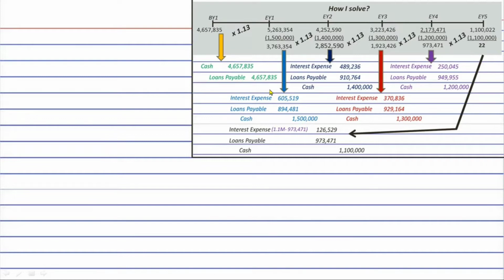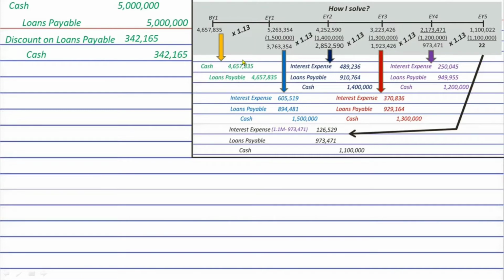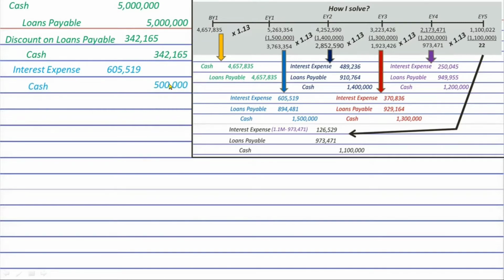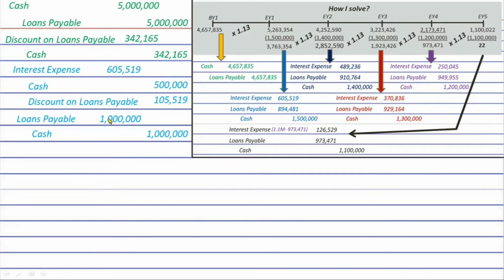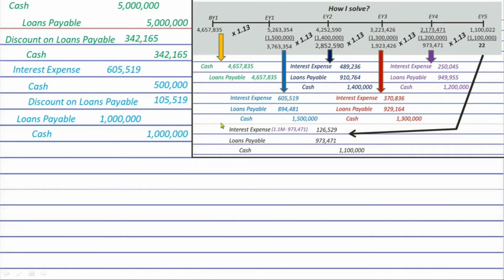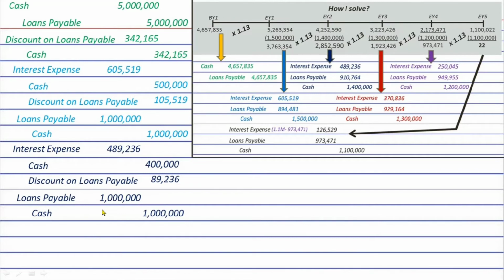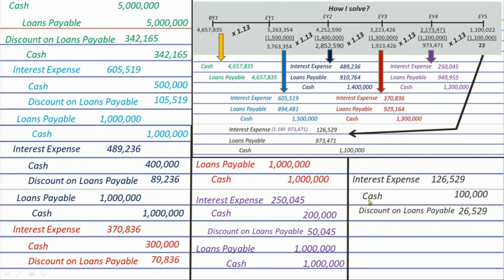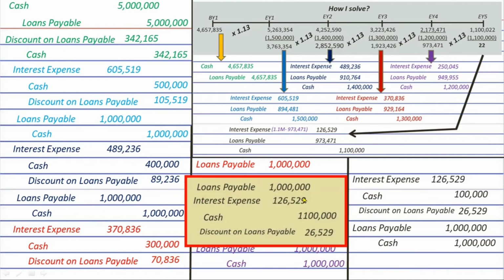Episode 21- Recording of Loans Payable part 2-Choose your style